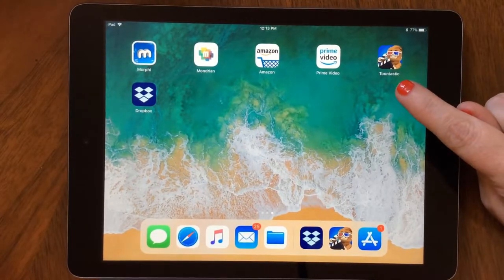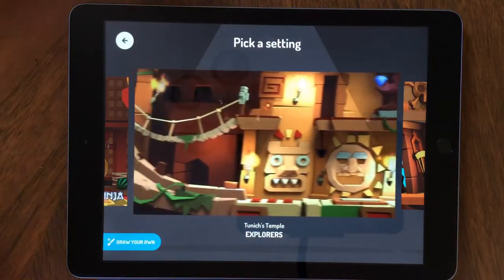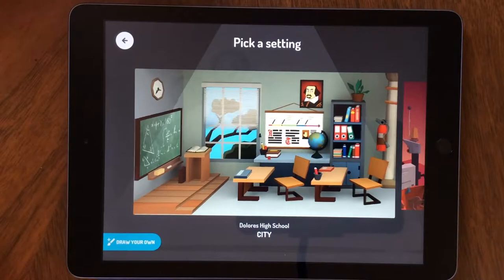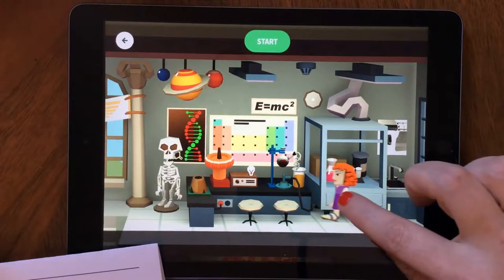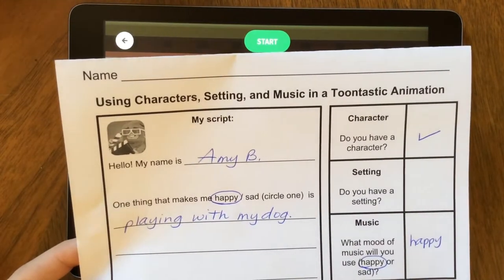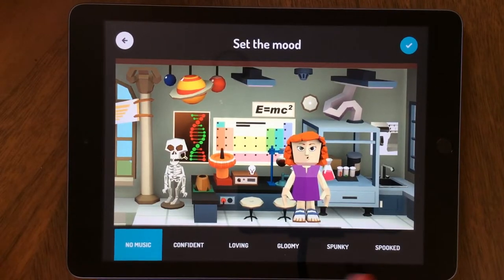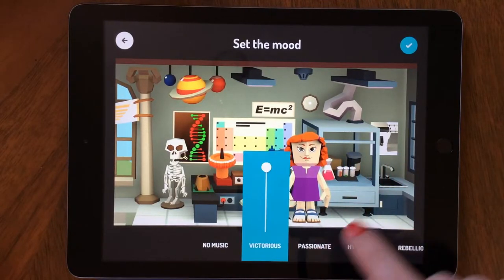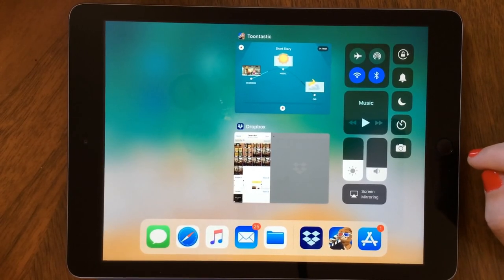Characters, Setting, and Music in Toontastic Animation